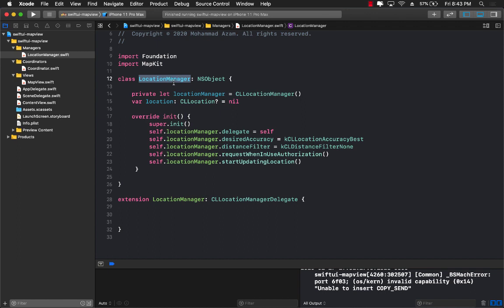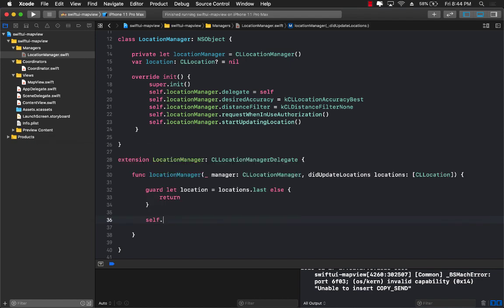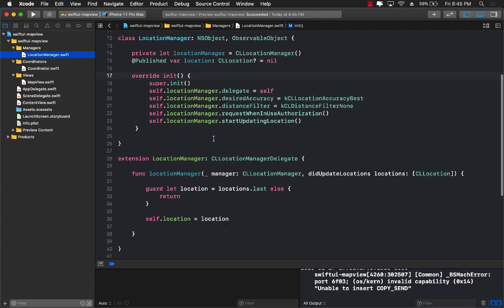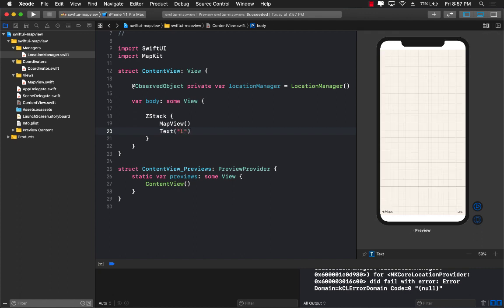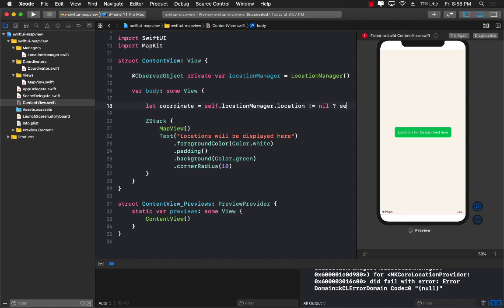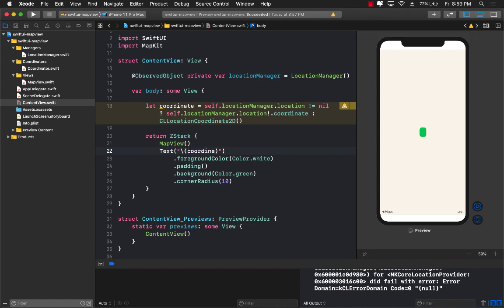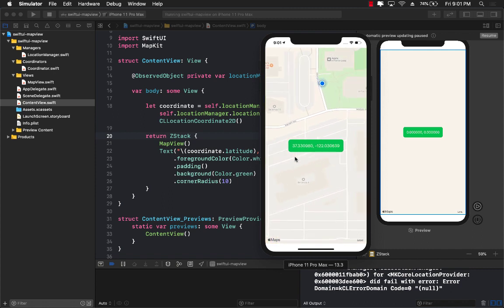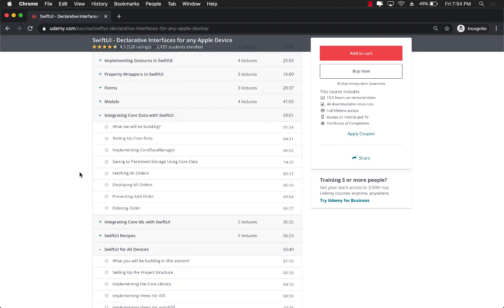Displaying User Location Coordinates in SwiftUI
In this video, Mohammad Azam demonstrates how to display latitude and longitude of the user in SwiftUI applications.